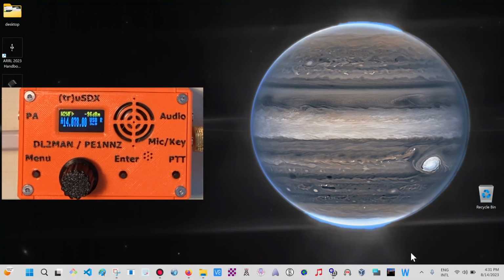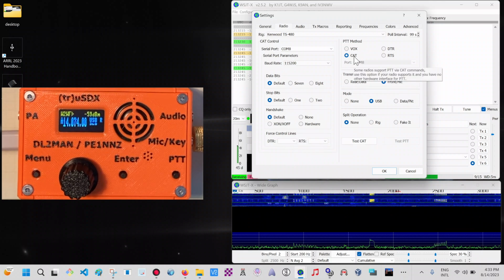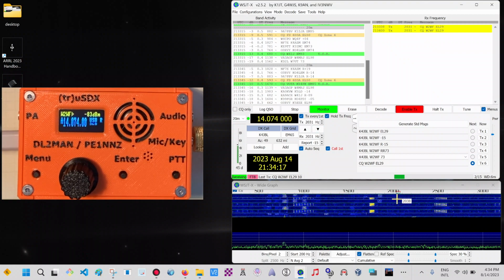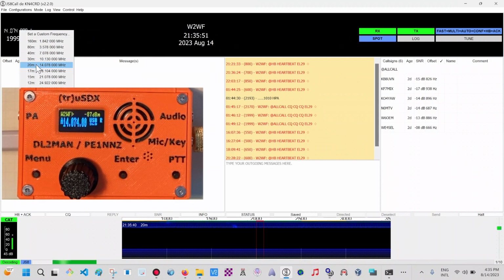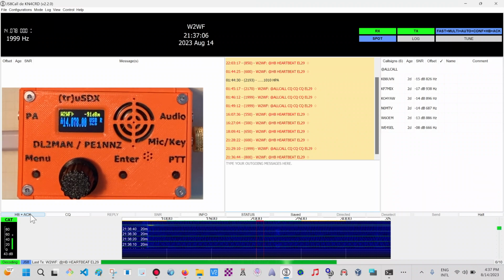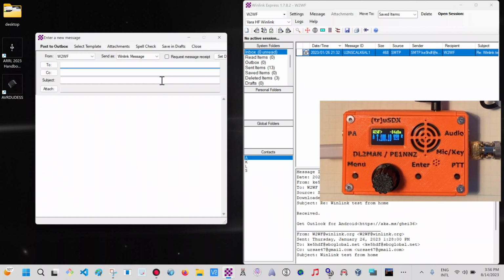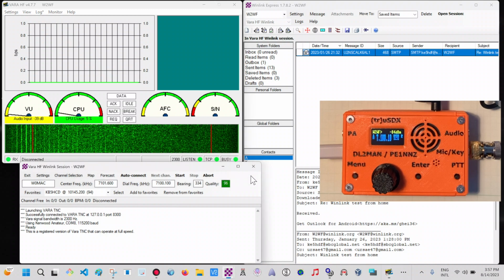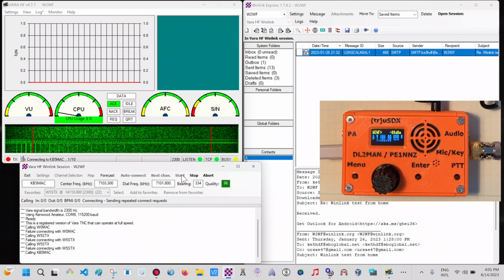FT8 JS8Call & Winlink over USB on (tr)uSDX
This video shows the configuration settings for FT8, JS8Call, and Winlink to operate on the (tr)uSDX transceiver. The 2.00u Beta version of the firmware is used.

0:00 – Intro
00:43 - (tr)uSDX settings
02:31 - WSJT-X settings
05:42 - JS8Call settings
09:00 - Winlink settings
10:48 - Winlink operation